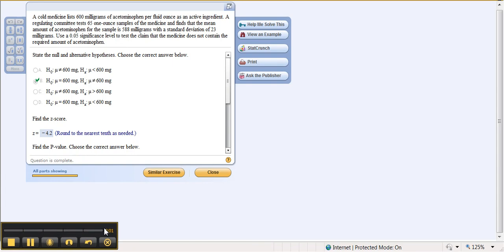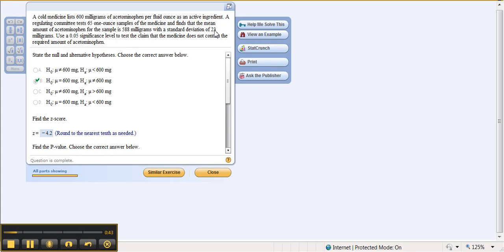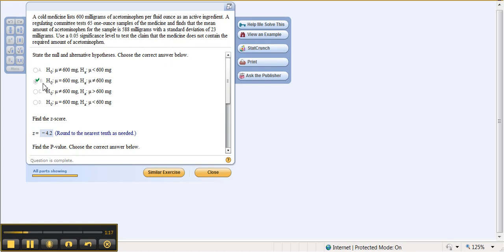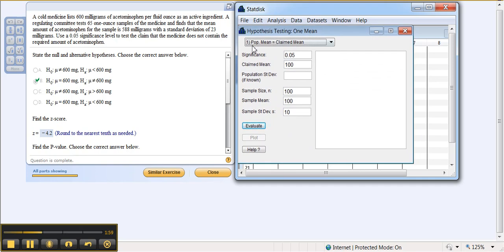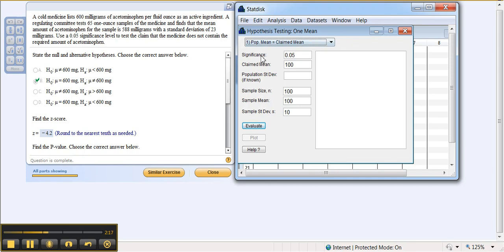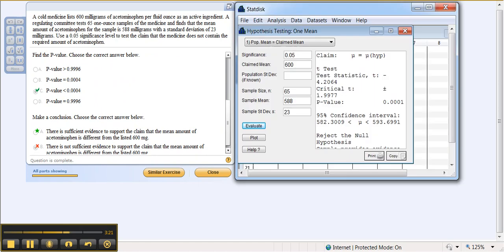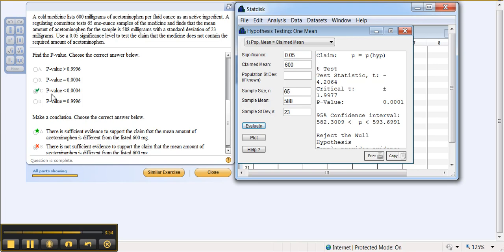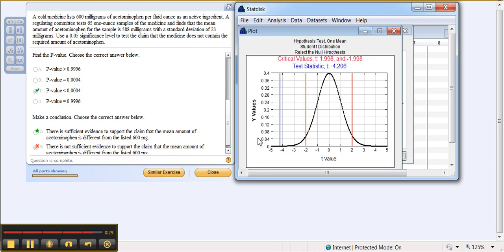One-Sample Mean Hypothesis Test With Statdisk